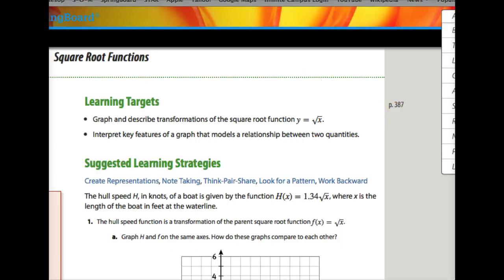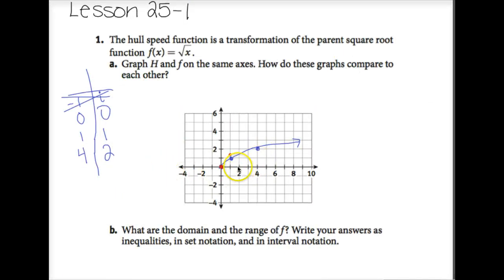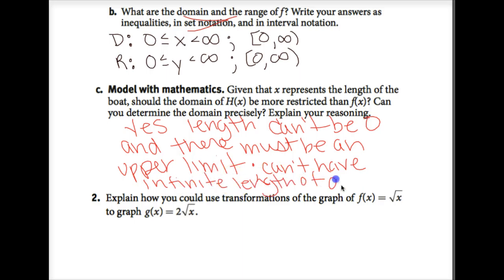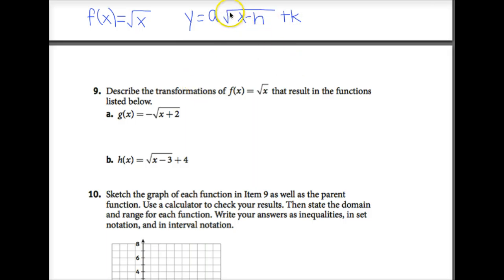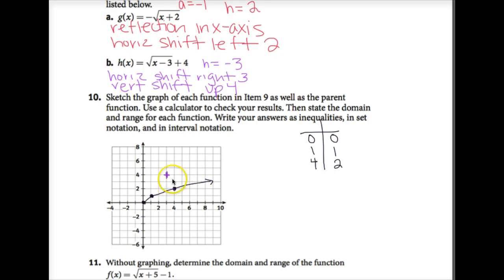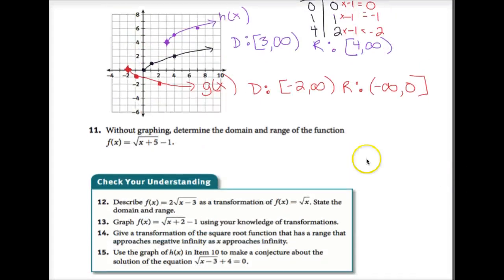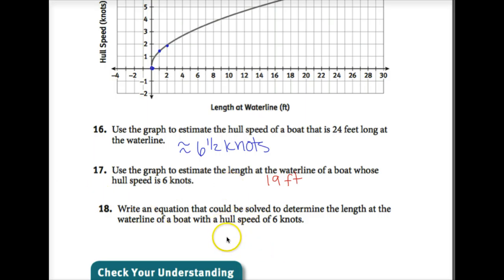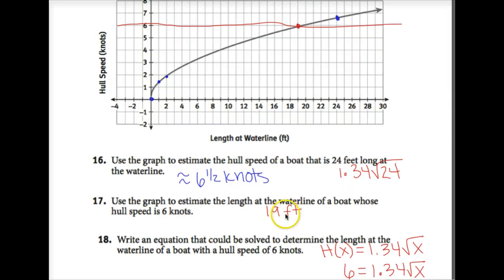25-1: Square Root Functions